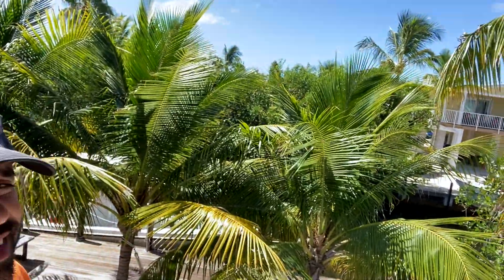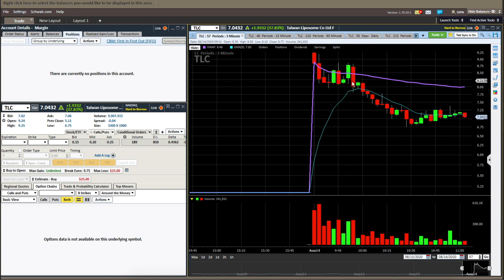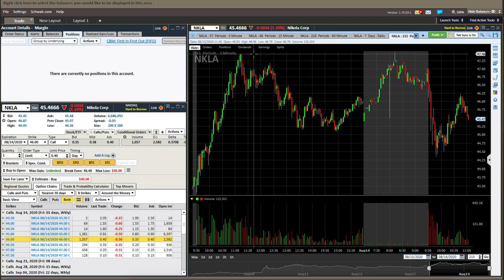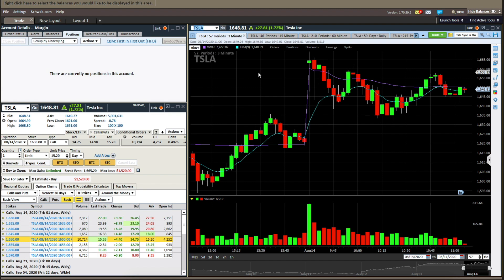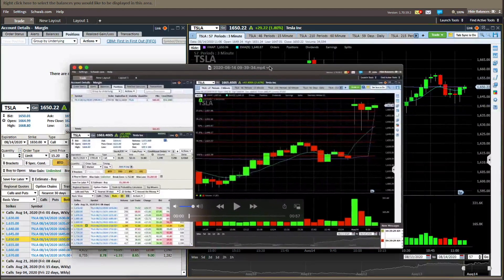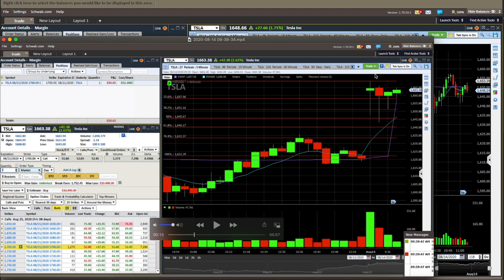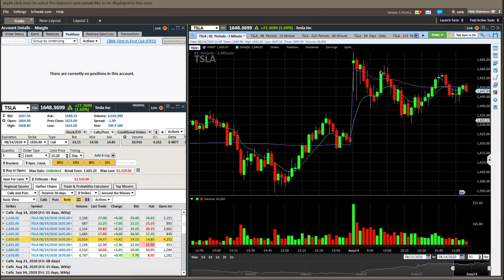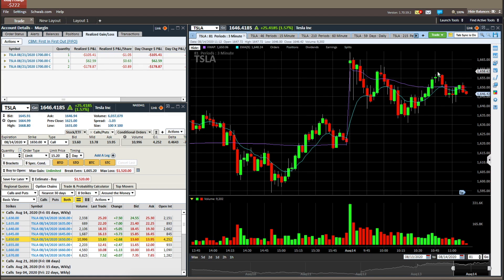Day Trading Recap Live Trades TSLA RKT VXRT